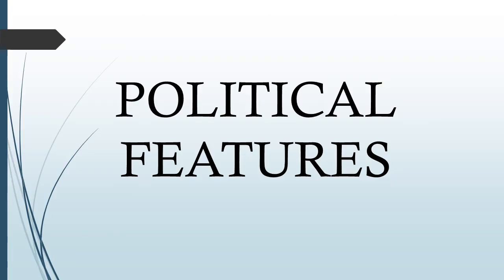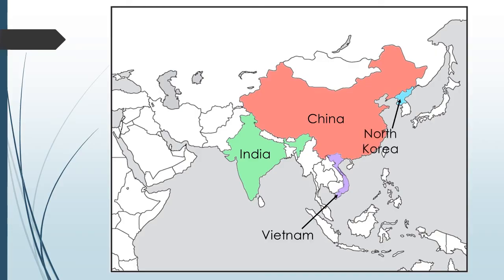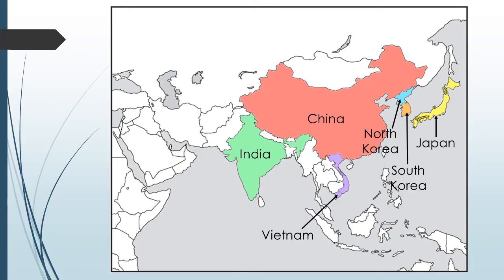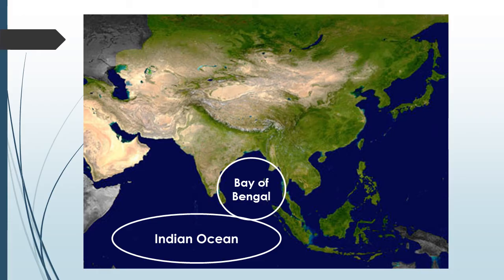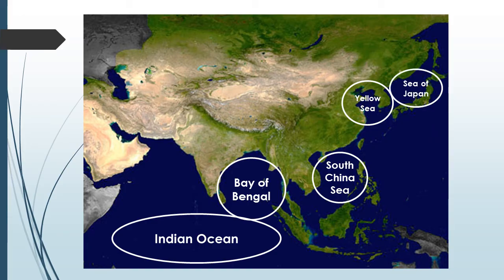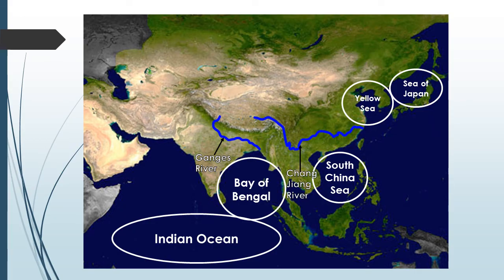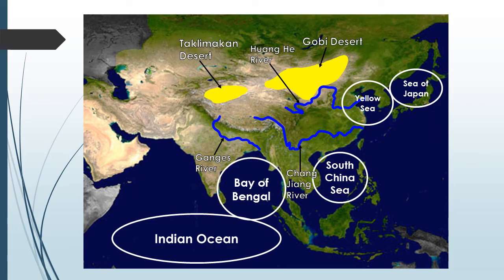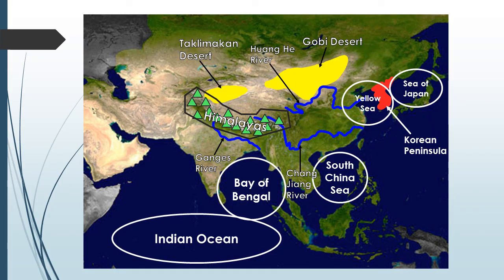Southern & Eastern Asia Maps GSE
This is a student created video by Shreya S designed to help teach the new Georgia 7th Grade Geography standards.

Georgia Standards of Excellence

SS7G9 Locate selected features in Southern and Eastern Asia.
a. Locate on a world and regional political-physical map: Ganges River, Huang He (Yellow River), Chang Jiang (Yangtze) River, Bay of Bengal, Indian Ocean, Sea of Japan, South China Sea, Yellow Sea, Gobi Desert , Taklimakan Desert, Himalayan Mountains, and Korean Peninsula.
b. Locate on a world and regional political-physical map the countries of China, India, Japan, North Korea, South Korea, and Vietnam.